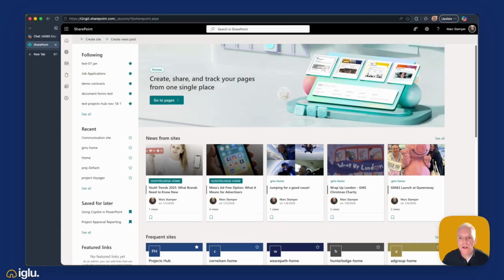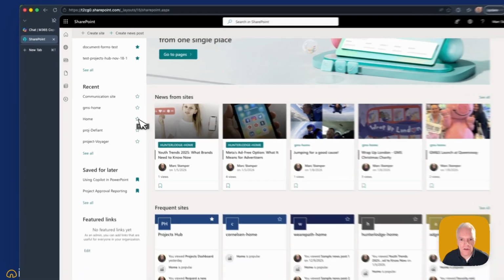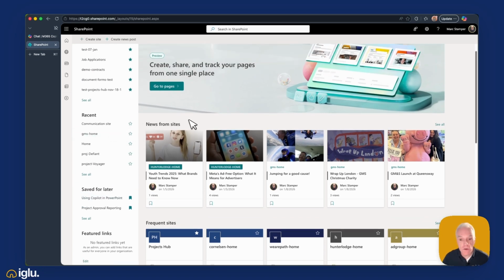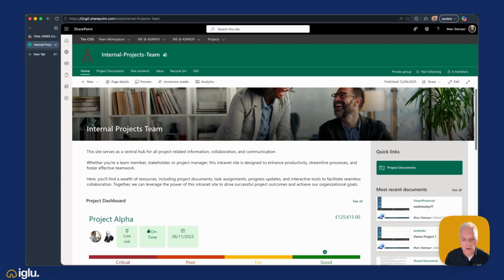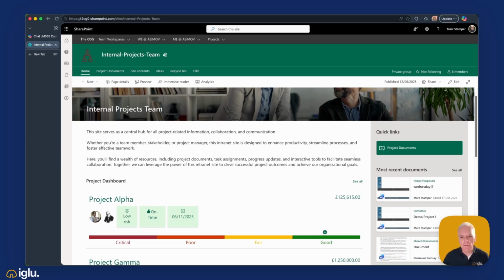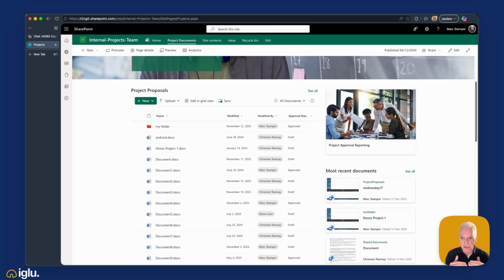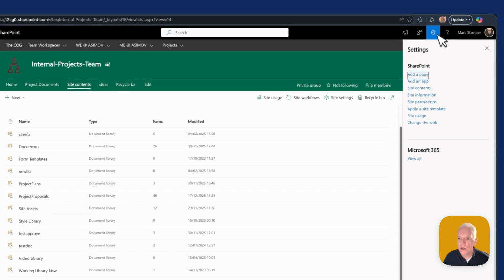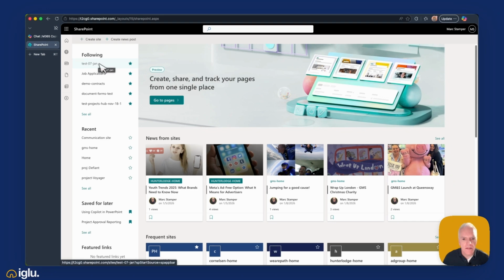SharePoint Essentials: Home Page, Navigation, and More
If SharePoint feels confusing, then you're not alone. This is video one in a three-part series where we're gonna take a look at what is sharepoint and break down some of those mysteries. This sharepoint tutorial covers how a sharepoint site is structured, how to access sites, and the function of its various components, making it perfect for sharepoint for beginners. We also touch on microsoft sharepoint within the broader microsoft 365 ecosystem.

00:00 - Intro
01:01 - SharePoint intro
06:43 - conclusion and wrap up

👉 Need help or advice with SharePoint or any other aspect of Digital Transformation?,